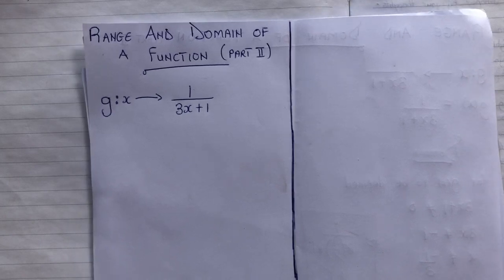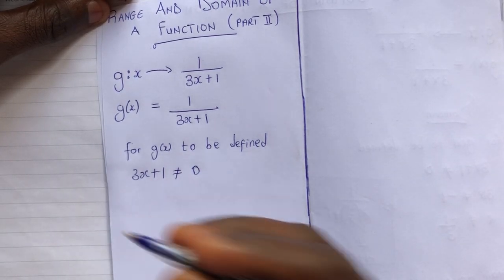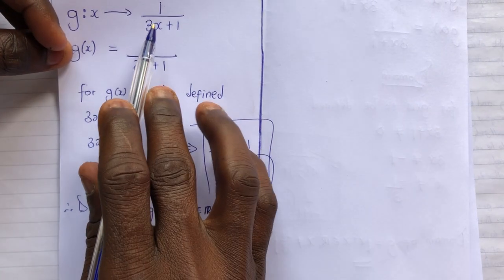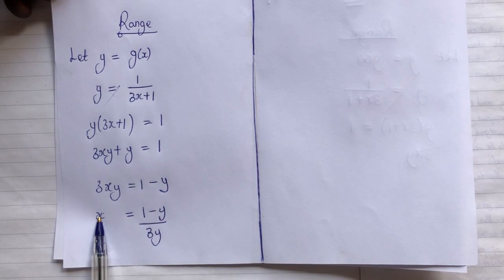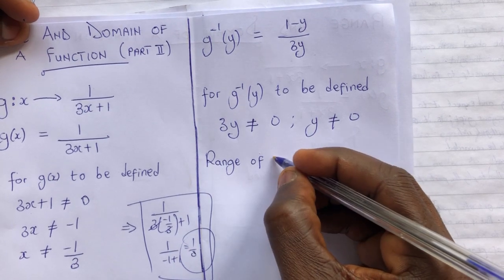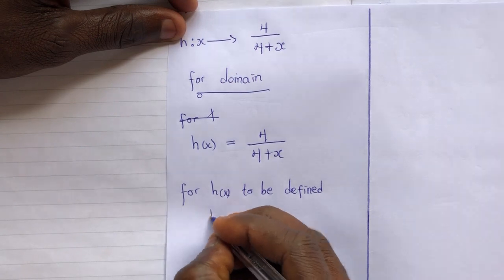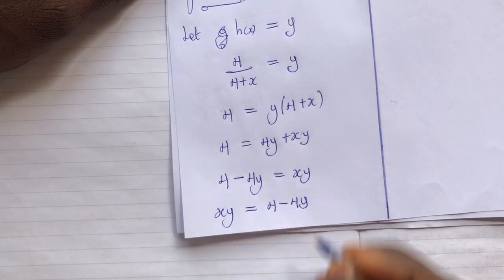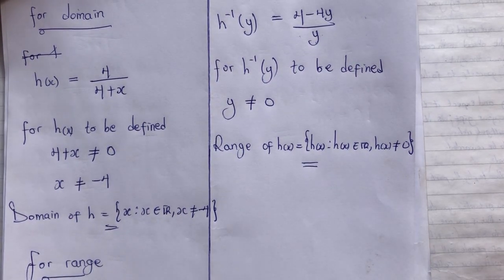RANGE AND DOMAIN OF A FUNCTION | PART 2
Before watching this video, make sure you have watched the first part of this video. Locate range and domain of a function part 1. on this channel